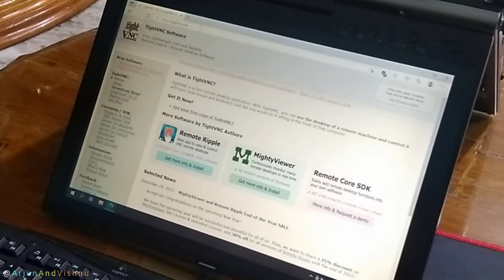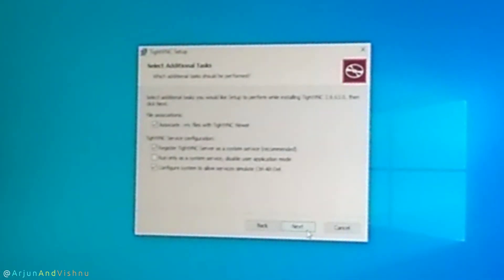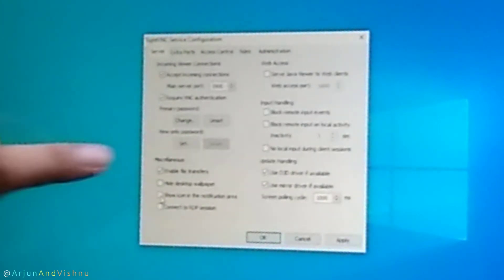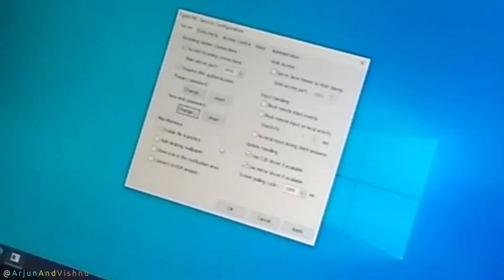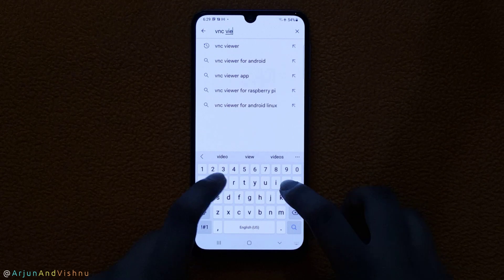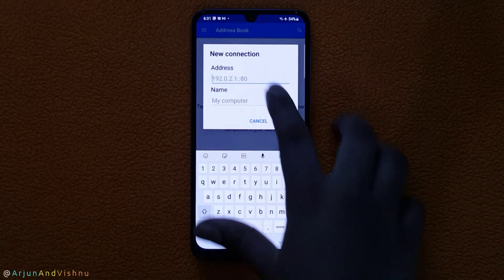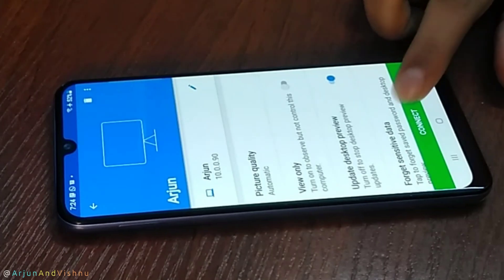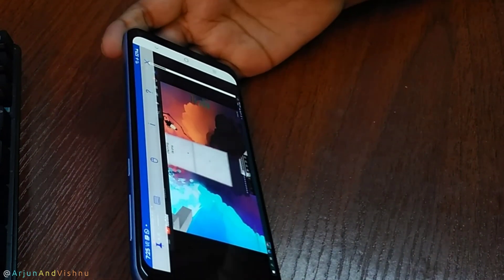I Spy My Brother's Computer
This video is about how to use VNC to monitor YOUR OWN COMPUTERS in YOUR OWN NETWORK, don't use it for other purposes. The setup includes installing a VNC Server on a PC and a VNC Viewer on a Android Phone, the detailed process is in the video. The drama is cooked for fun only.